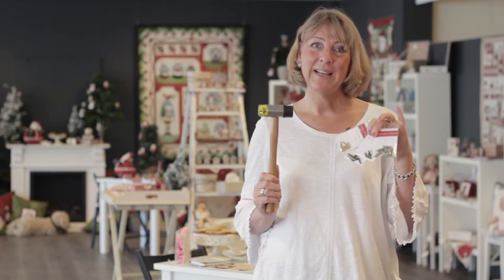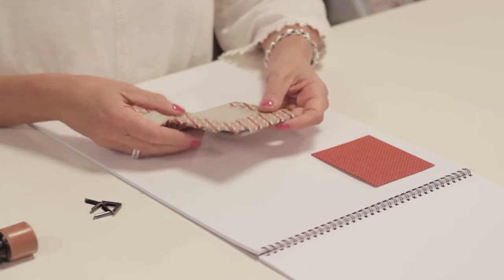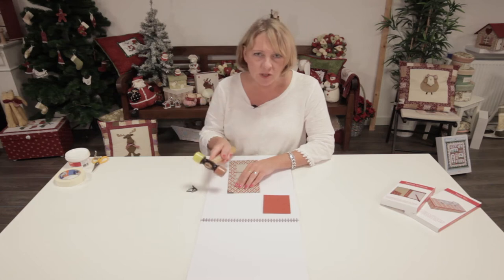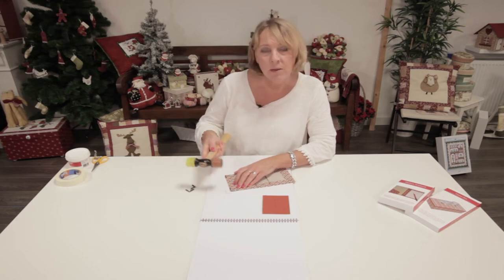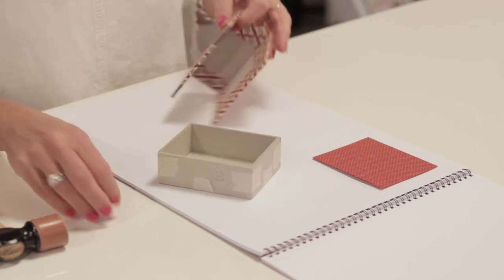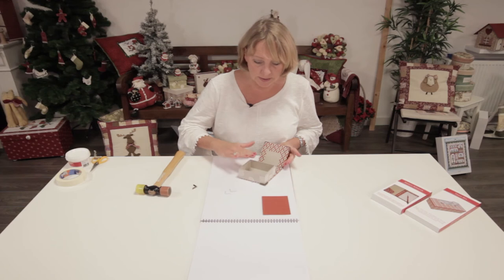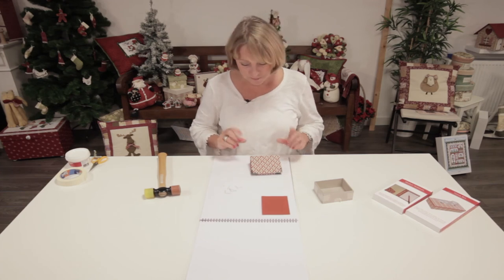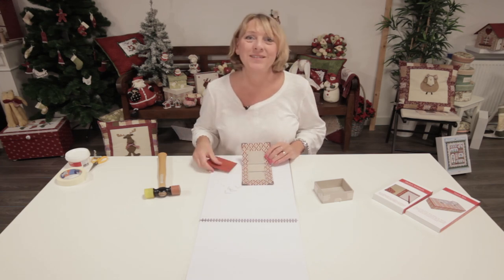Rinske Stevens - Metal Corners (handy tips and tricks)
Products:
Corners, ends